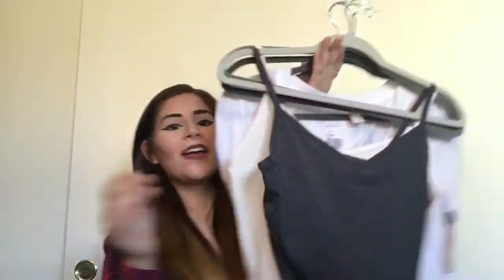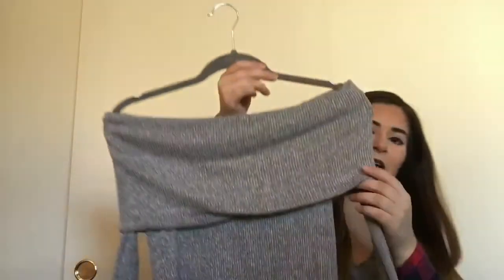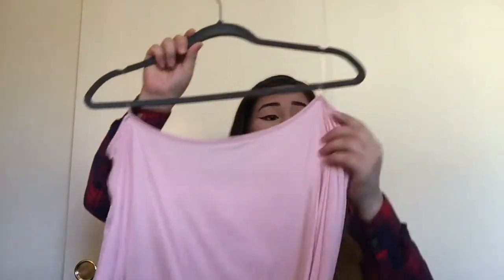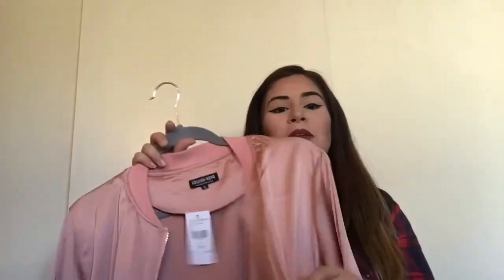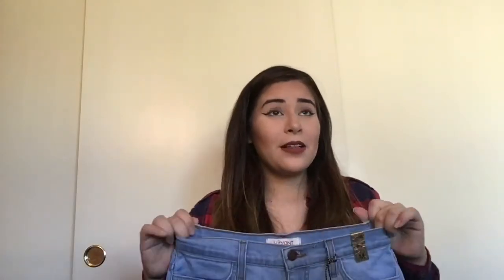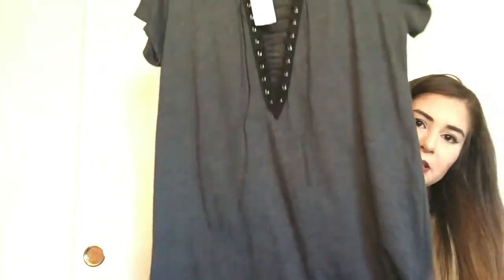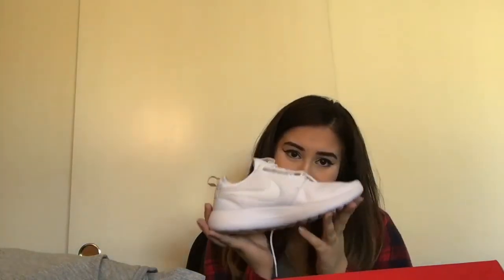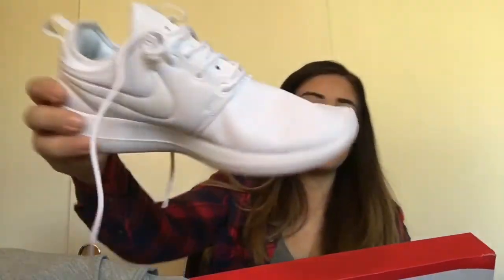January haul// Fashion Nova, Forever21, and more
Hi everyone I hope you guys are having a great day. I just want to let you guys know this is my first video I've made and I was nervous but had fun at the same time. If you guys have any questions about any of the ideas comment and I will try my best to answer. I'm not sponsored, this is my personal opinion on these items.